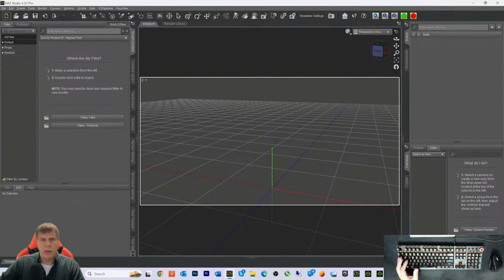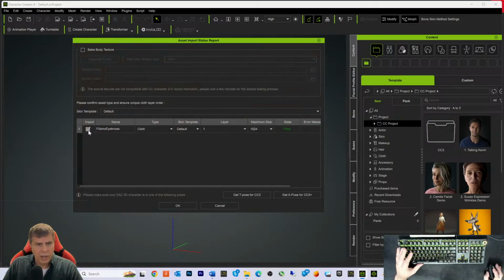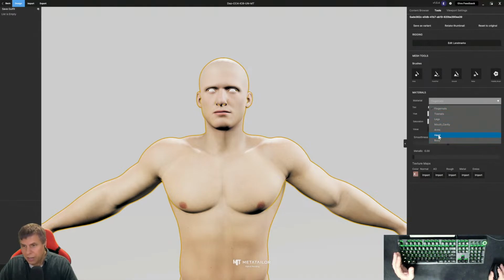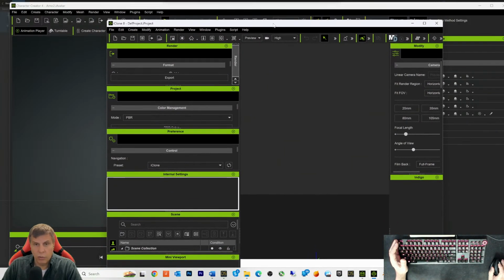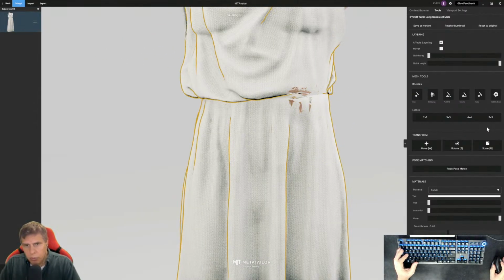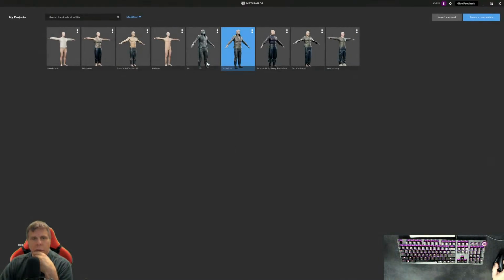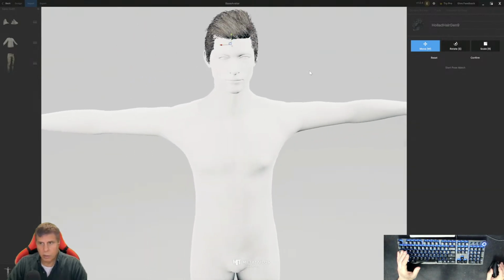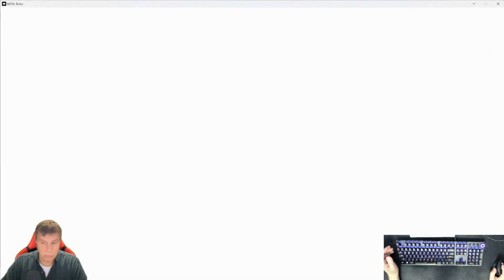MetaTailor First Look: Daz Studio Genesis 9 Clothes to Character Creator and Unreal | EZ3DTV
A first hands-on test of MetaTailor: exporting Genesis 9 figures and clothing from Daz Studio as FBX, running them through Character Creator 4, iClone 8 and Unreal Engine, and fitting Daz clothes and hair on the MetaTailor base avatar. Shows what works (the stock avatar route), what fails (Daz figure weight maps), and fixing fit with MetaTailor's sculpt tools and Character Creator's conform and weight painting.

Chapters:
0:00 Intro: Daz to CC4, iClone, Unreal, MetaTailor
1:40 MetaTailor first impressions and price
3:29 Prepping Genesis 9 John for export
4:30 T-pose vs A-pose and adding Daz pants
10:25 FBX export settings in Daz Studio
12:35 Character Creator Transformer import fails
17:36 Retrying with an A-pose, then Dalton
22:55 Checking the Genesis 9 to CC cheat sheet
28:03 Arno imports into Character Creator
30:21 Sending to iClone 8 and Unreal Engine
37:10 Live Link from iClone into Unreal
38:32 Exporting Unreal FBX for MetaTailor
41:50 Avatar imports black; fixing textures
48:23 Daz FBX avatar and body marker setup
53:19 Placing knee, toe and heel markers
57:50 Daz pants on a Daz avatar: weight issues
1:04:37 Character Creator clothes on a Daz figure
1:08:14 Conform, collision and smooth mesh in CC
1:13:26 Adding hair and an animation test in CC
1:18:18 Painting skin weights on clothing in CC
1:22:02 Sending to iClone and the curve editor
1:32:45 iClone cloth physics and stage presets
1:37:50 Daz clothes on the MetaTailor base avatar
1:47:35 Exporting a Daz toga into MetaTailor
1:58:17 Exporting a Genesis 8 sweater
2:02:25 Pose match and fitting the jacket
2:07:38 Sculpt layered vs sculpt original
2:24:53 Saving the outfit and adding shoes
2:27:37 Exporting the dressed avatar as FBX
2:32:45 Import into Unreal: the sweater works
2:38:42 Writing the Daz to MetaTailor workflow
2:45:55 Importing Genesis 9 hair into MetaTailor
2:53:58 MetaTailor install and Try Pro login issues
3:04:45 Sweater textures in Unreal; single-sided
3:13:26 Next steps: MetaHuman heads in Part 2

Products and tools in this stream:
MetaTailor, Genesis 9, FN John for Genesis 9, Character Creator 4, iClone 8, Unreal Engine, Daz Studio FBX export, Genesis 9 T-pose and A-pose (Daz resources), Dalton for Genesis 9, Arno HD for Genesis 9, iClone Unreal Live Link, Daz Install Manager, Lone Cowboy shirt and pants (Daz clothing), Dynasty pants and shoes (Daz clothing), Genesis 8 Male, Genesis 8.1 sweater (Daz clothing), Holland Hair for Genesis 9

Maximizing your 3D library by finding bargains and sales in the Daz marketplace.

RexRed